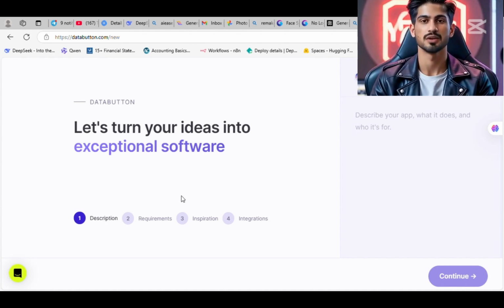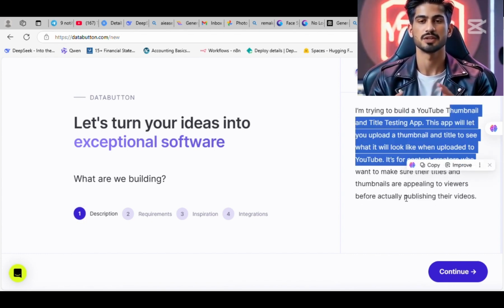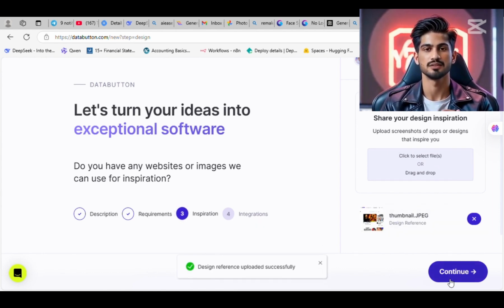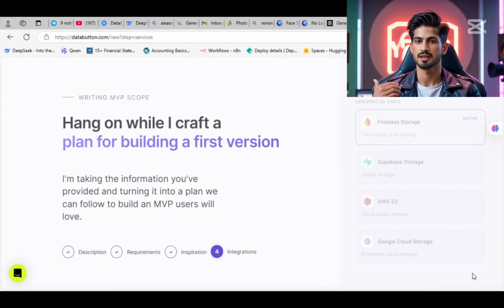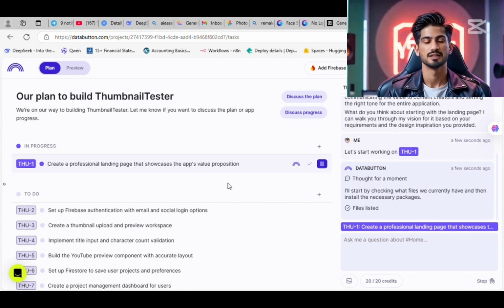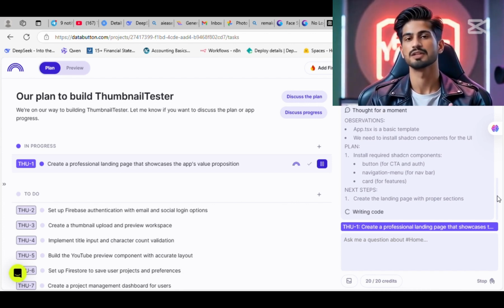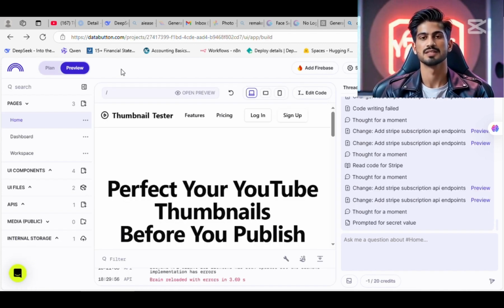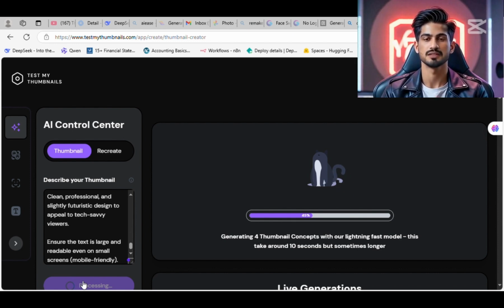Build a YouTube Thumbnail Tester with AI! 🚀 (Step-by-Step Tutorial Using DataButton)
Want to create the PERFECT YouTube thumbnail and title? In this video, I’ll show you how to build a YouTube Thumbnail and Title Testing App using an AI-powered platform called DataButton! This tool is a game-changer for content creators who want to test their thumbnails and titles before hitting publish.

Here’s what you’ll learn:
✅ How to use DataButton’s reasoning agent to plan and build your app step-by-step.
✅ Setting up Firebase Authentication, Firestore Database, and Stripe Payments seamlessly.
✅ Creating a drag-and-drop thumbnail upload system with real-time previews.
✅ Why DataButton’s AI-driven approach makes it perfect for building complex apps.

Whether you’re a developer, content creator, or just curious about AI-powered app development, this tutorial is packed with actionable insights.

💡 Pro Tip: If you’re serious about growing your YouTube channel, testing your thumbnails and titles is a MUST. This app will save you time and boost your click-through rates!